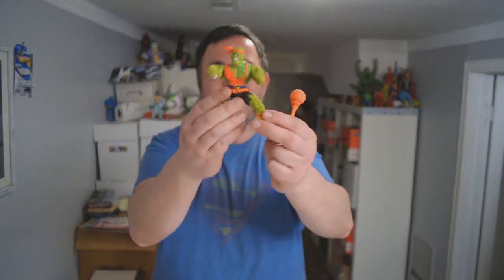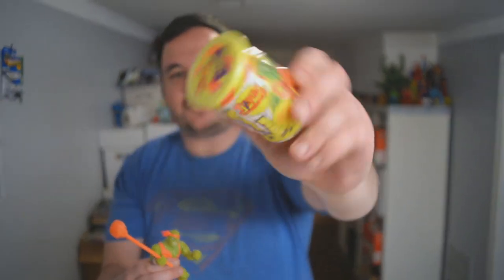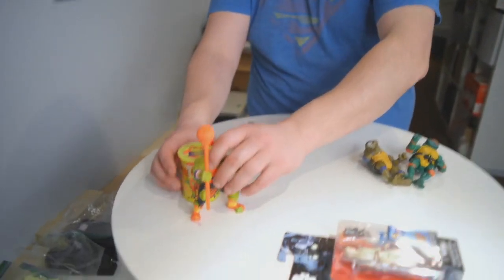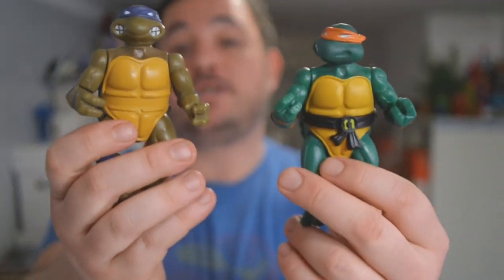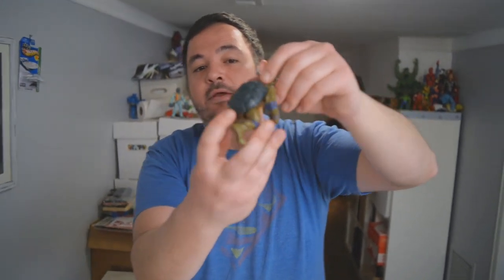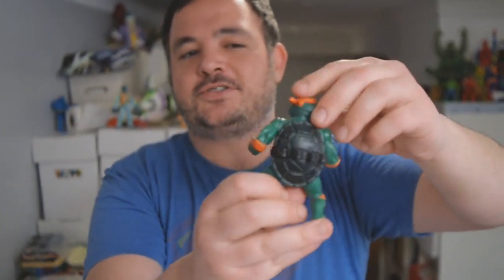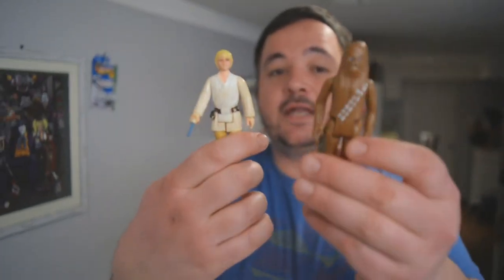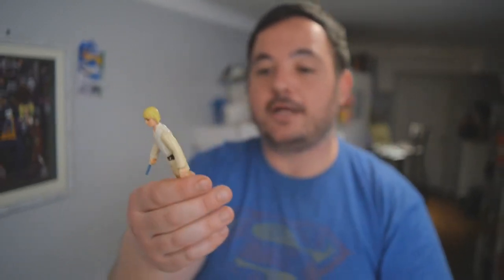Dandies Vlog - Zach Melia and Dating Your Action Figures